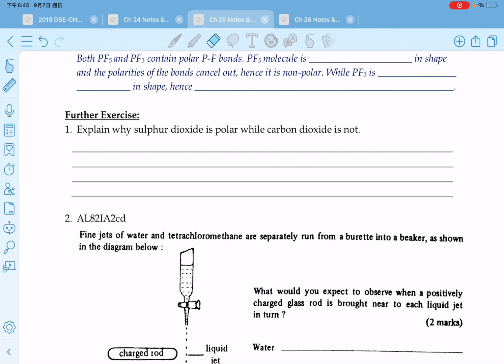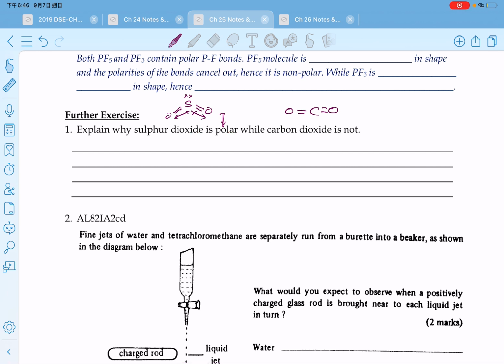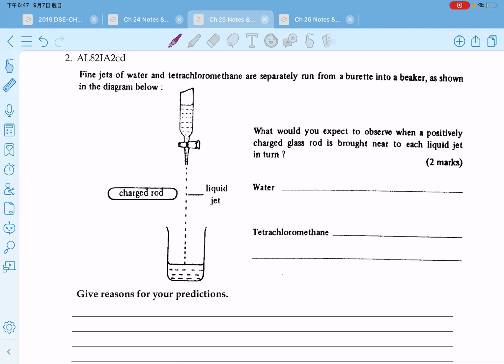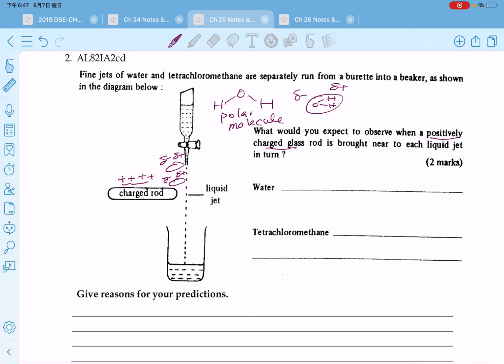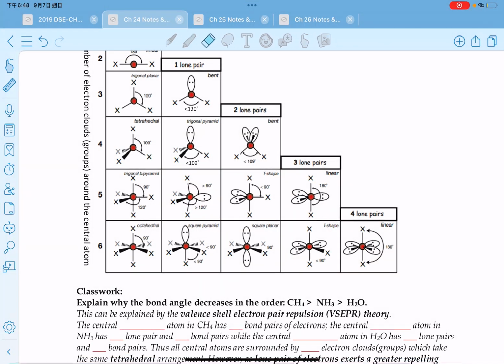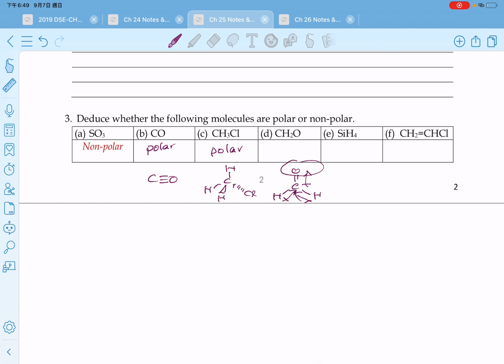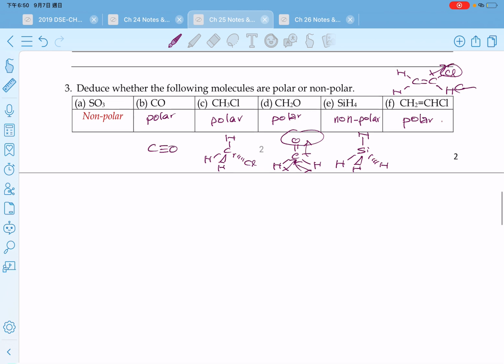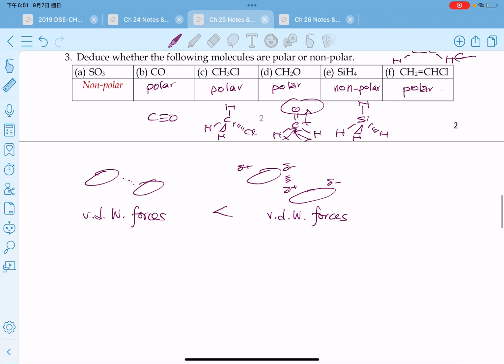Ch 25c Polarity of bonds and molecules